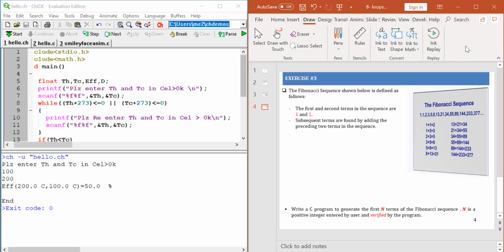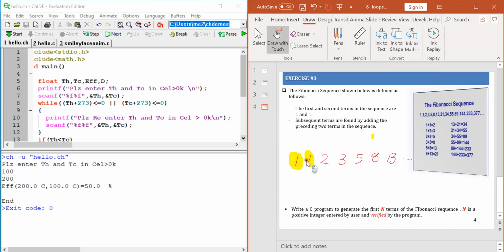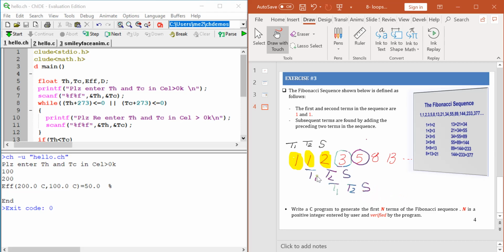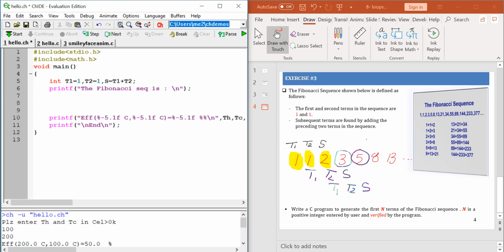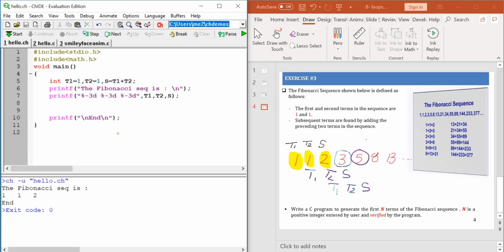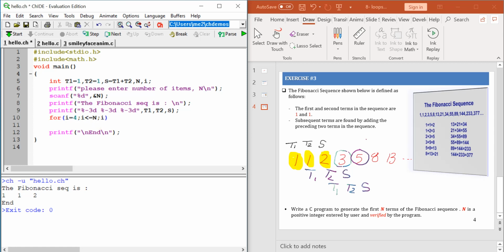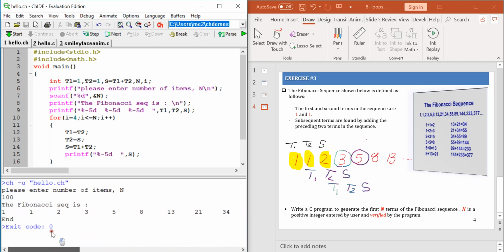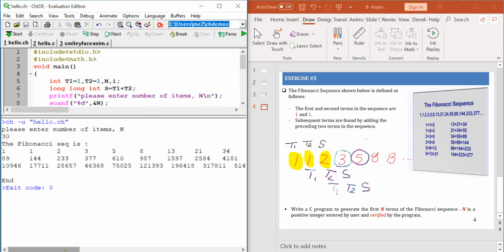C programming : Lecture#8(Loops) Exercise#3